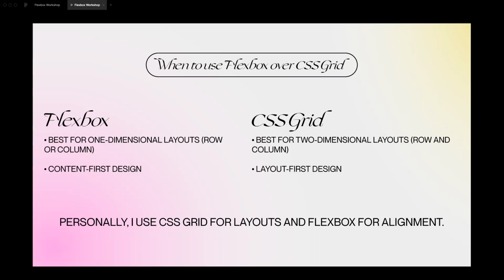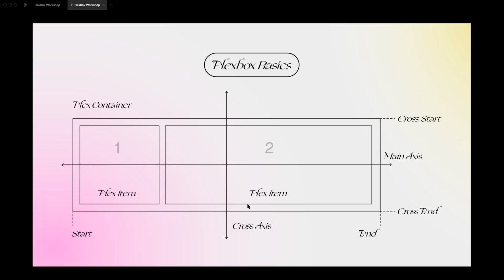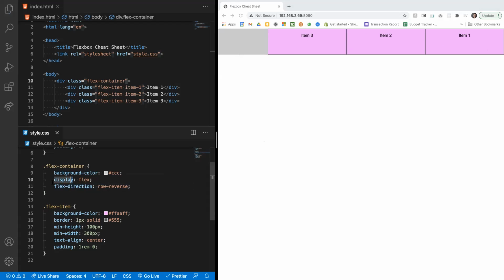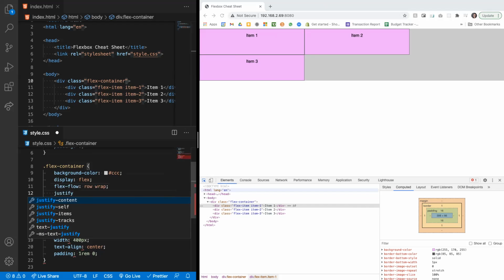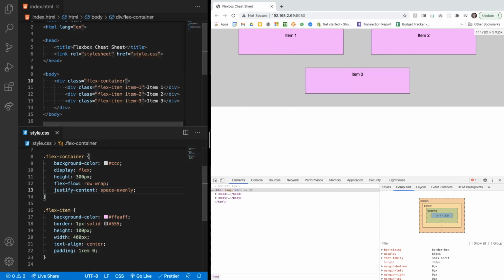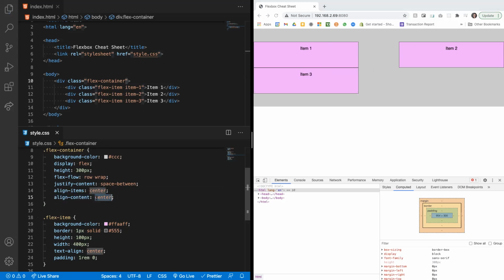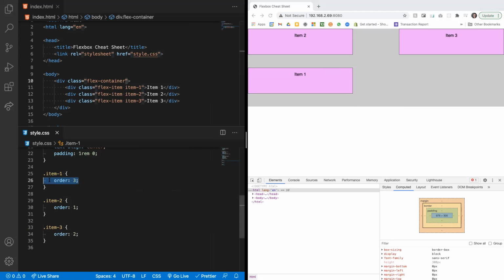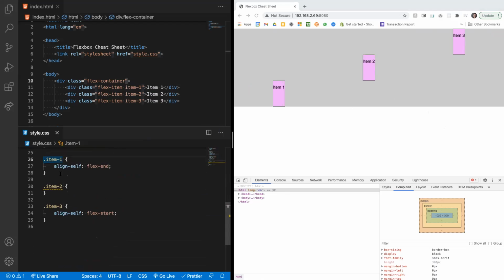Flexin with Flexbox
Flexbox Tutorial with Roneilla